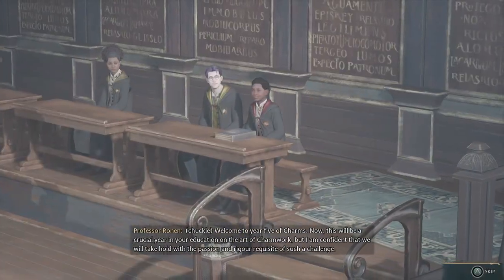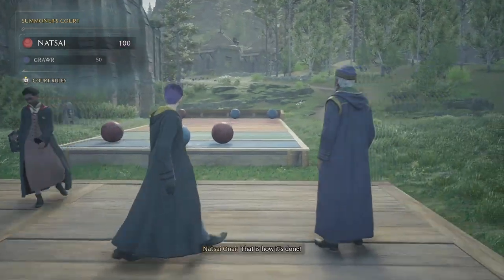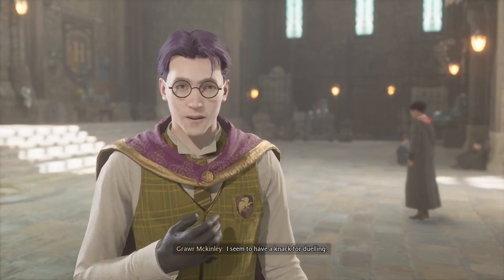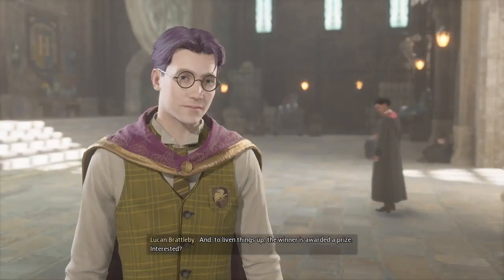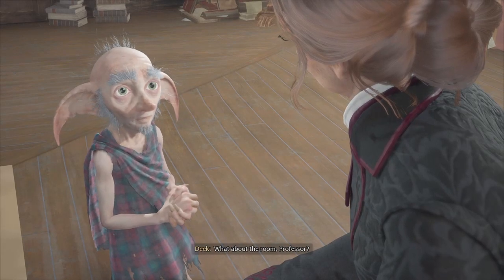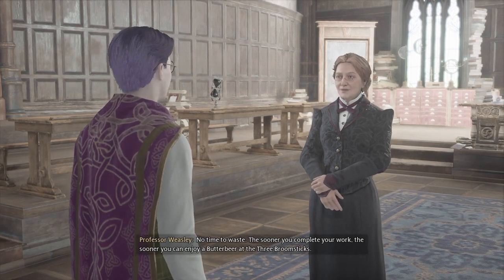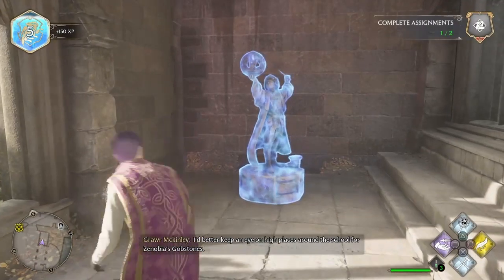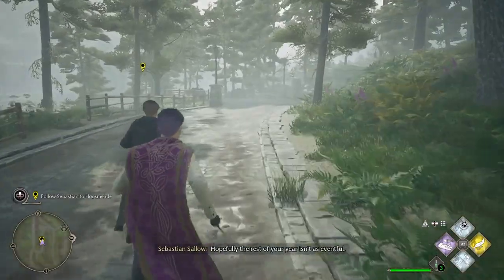Hogwarts Legacy (HufflePuff Walkthrough Pt3)